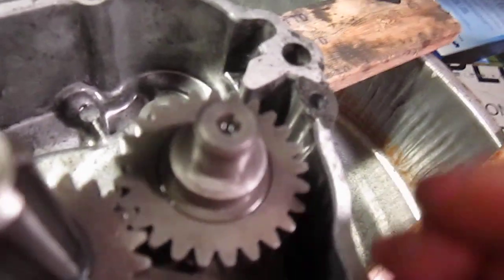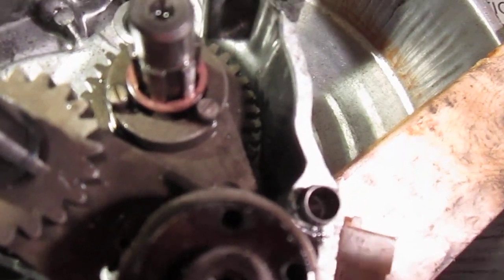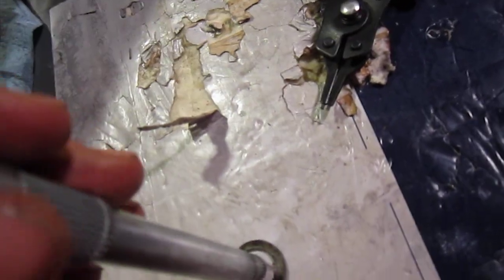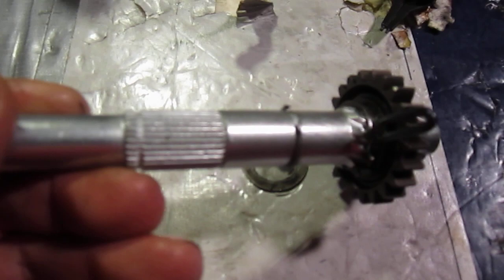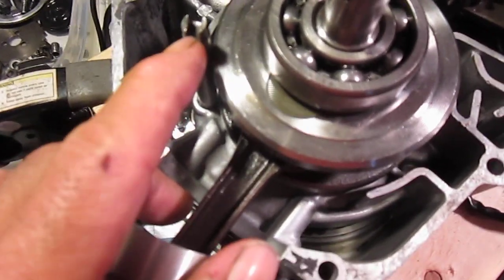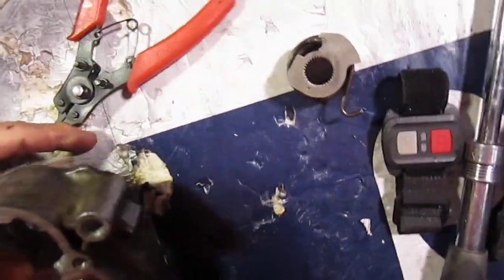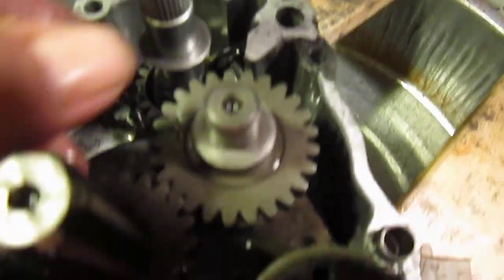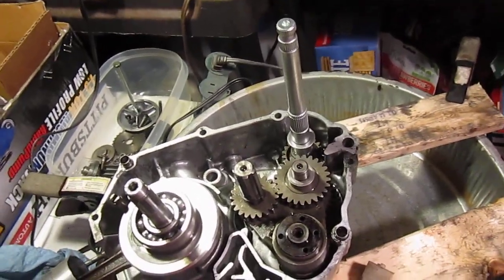1974 Honda CT70 Kick Starter replacement Part 2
Showing the gears and the positions of the washers and snap rings.